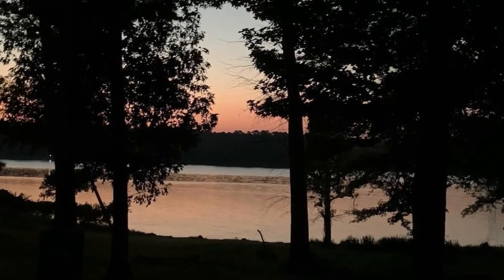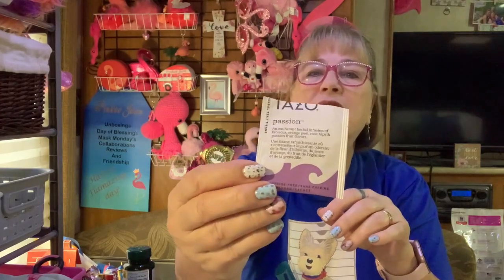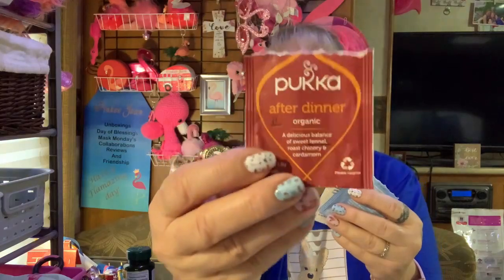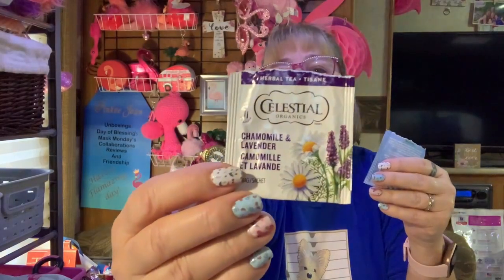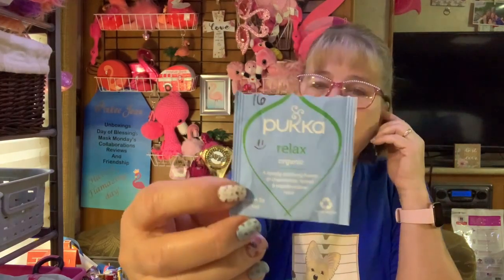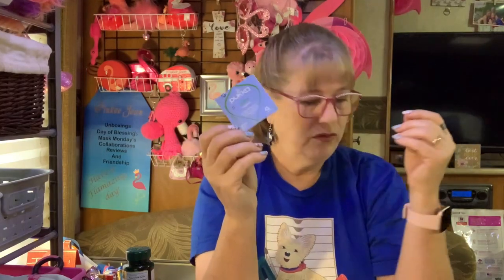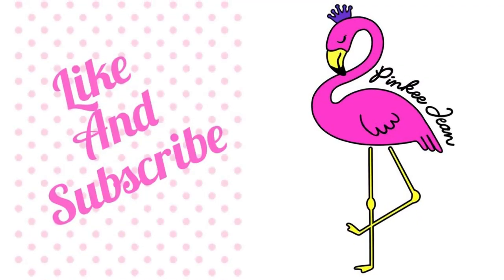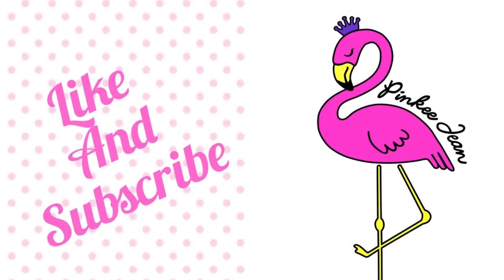🫖 teatimewithpinkee & ??? From @morgangriggs | January 2023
It’s all about tea 🫖 and whatever I can dream up to talk about.

Snail Mail:
Jean Pascual